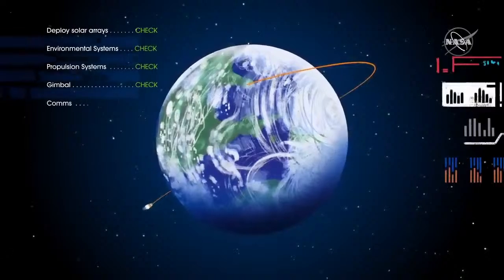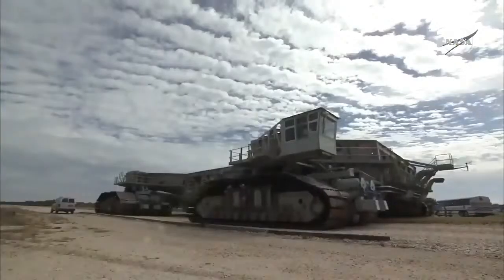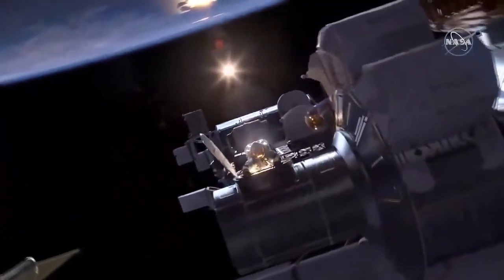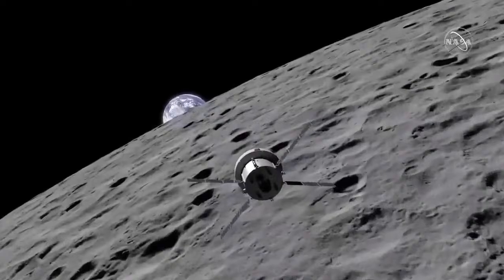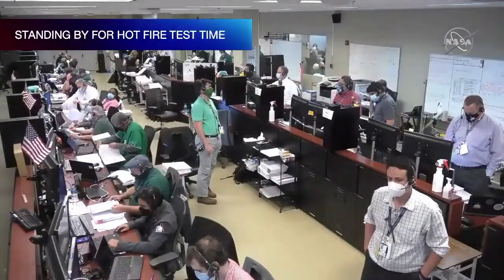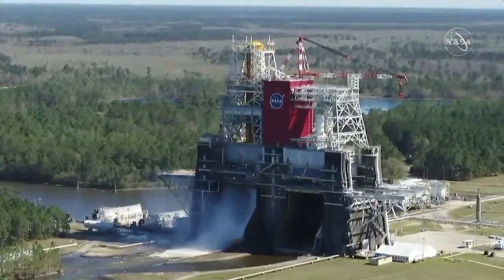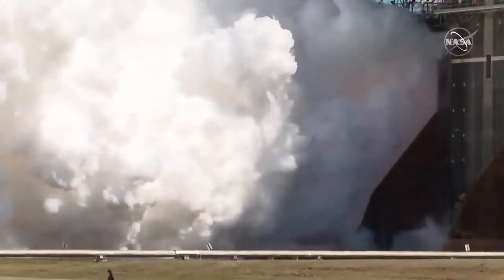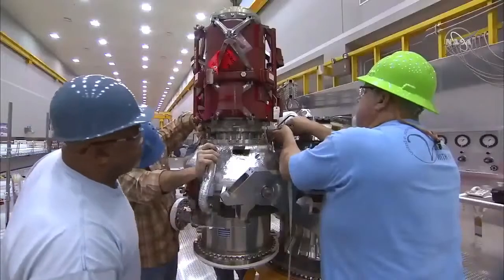Hot Fire Engine Test for the Artemis Moon Rocket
NASA will attempt to fire the engines on its Space Launch System (SLS) megarocket for the first time today and you can watch the fiery action live online.